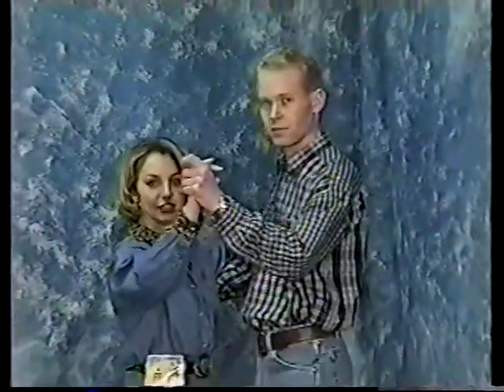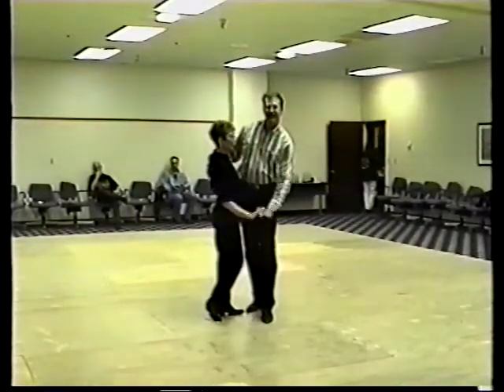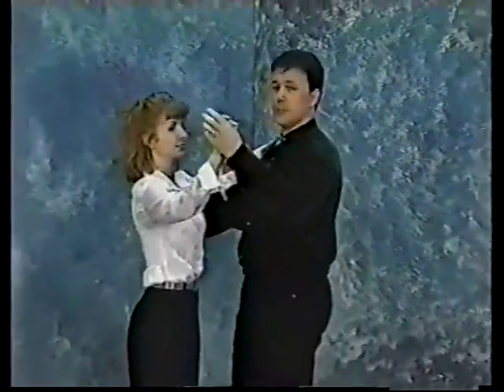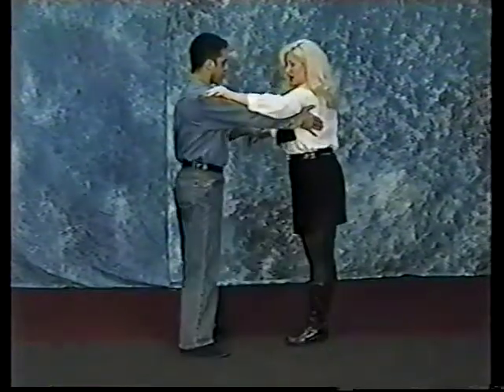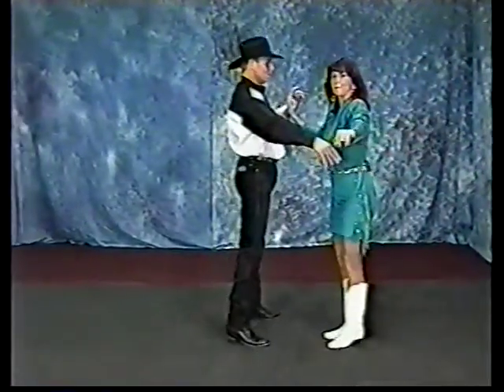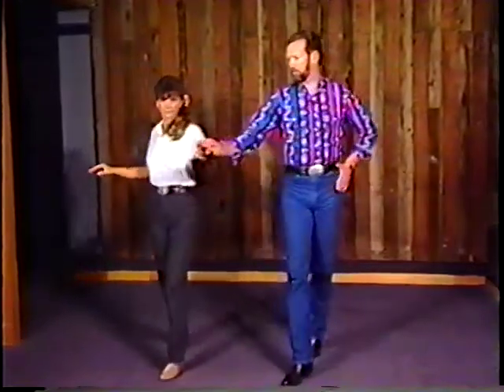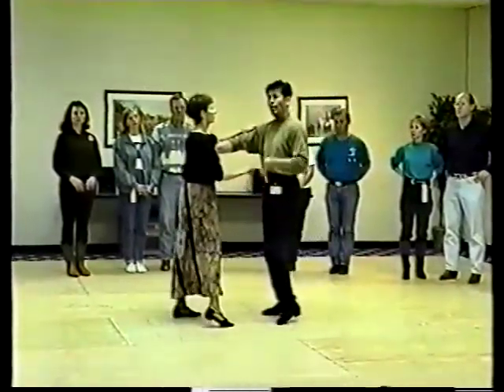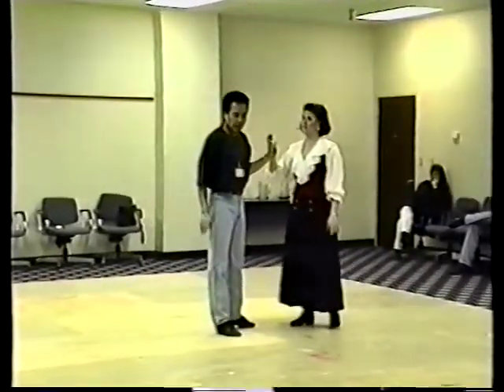How to Dance the Cha Cha, Workshops, Beginner-Advanced 006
Instruction on the Cha Cha Cha